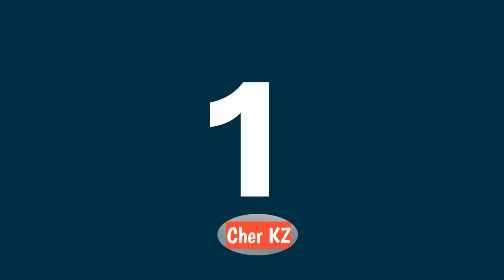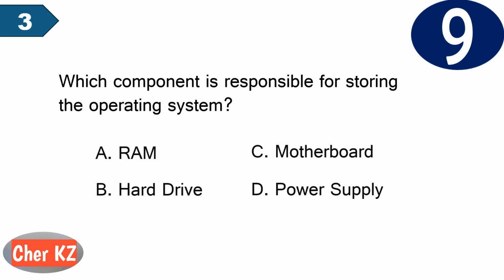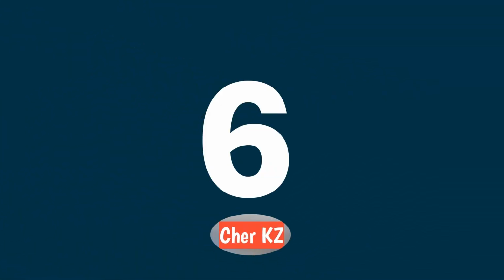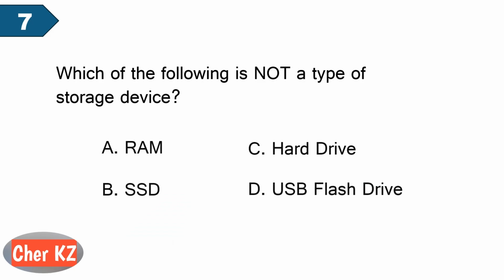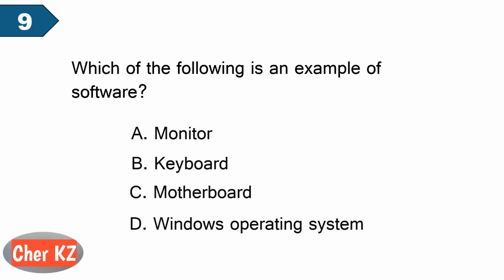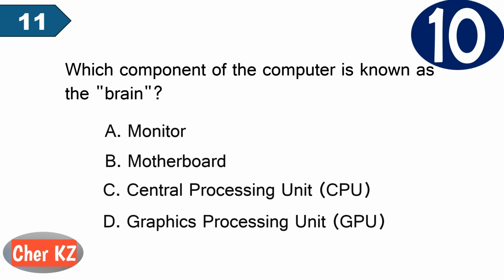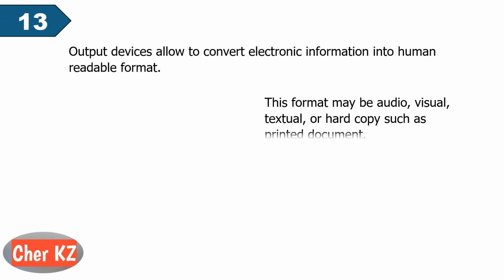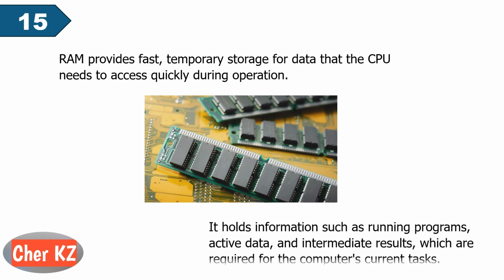PARTS of COMPUTER QUIZ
GRADE 7 ICT
Quarter 1
Summative Test Reviewer